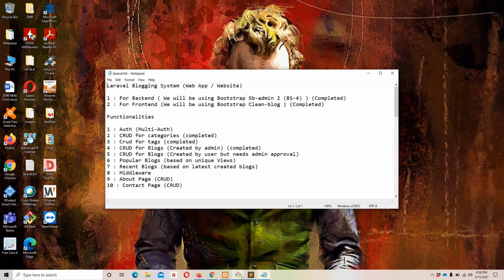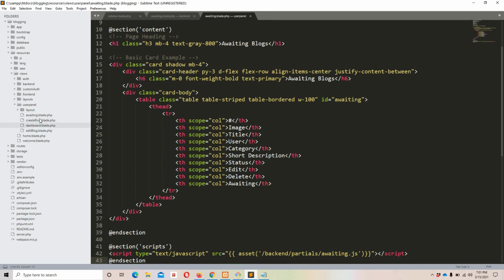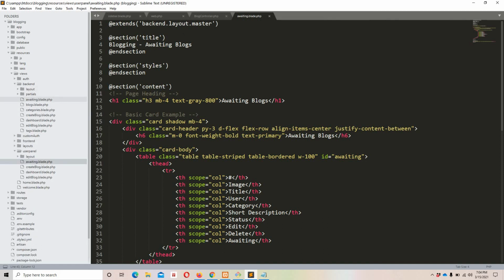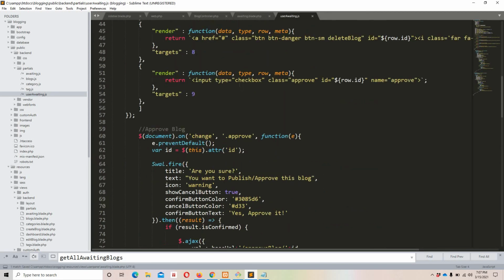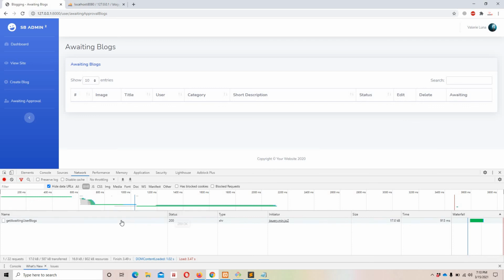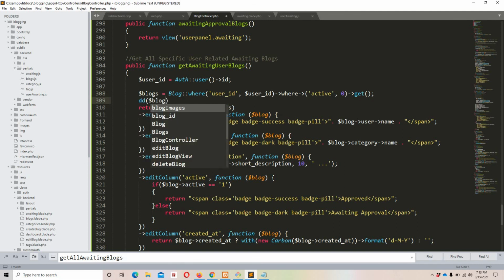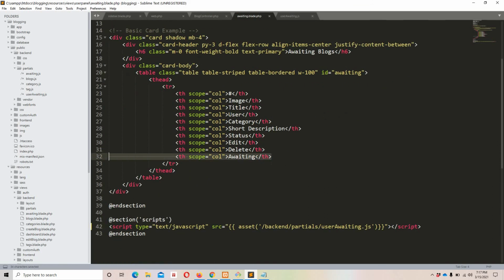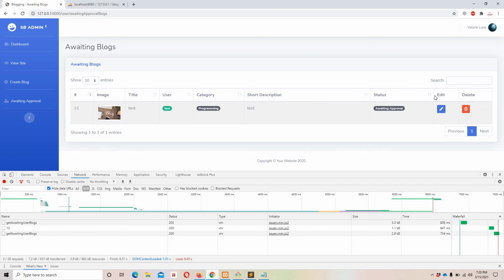Laravel 7 blog (Episode 31 User awaiting approval blogs in english)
In this video we are going to implement the Awaiting approval blog functionality for the User Panel.

Whenever a basic-user creates a blog it will be on hold and will require admin approval to be published on the frontend.

A Basic-user will be able to see all the blogs (On side navigation bar) that are related to him and are on hold because of the admin approval.

A basic but very important functionality